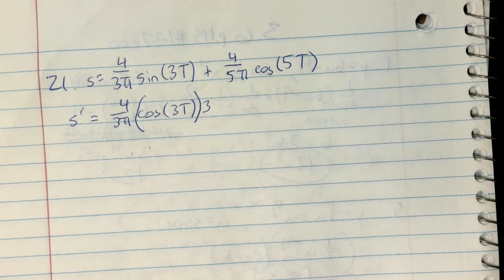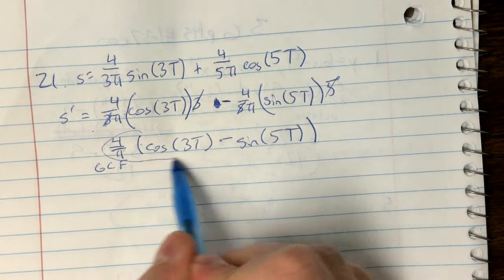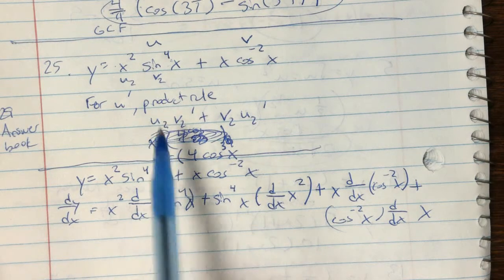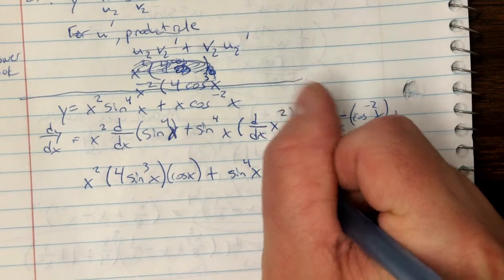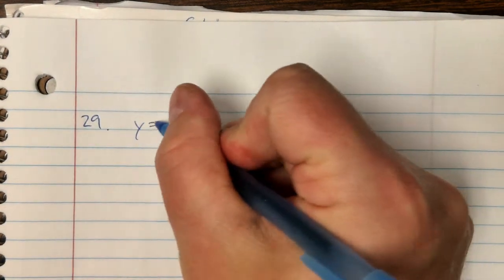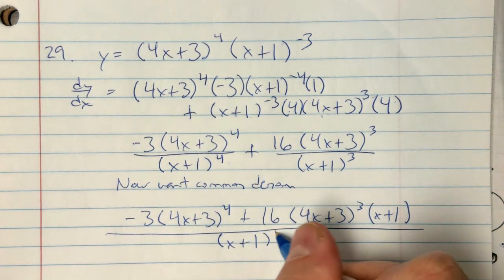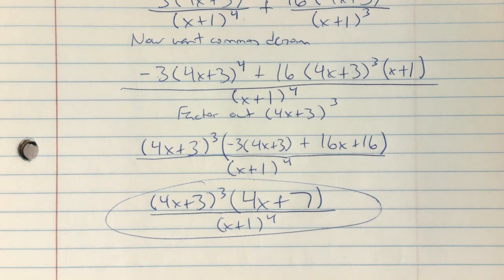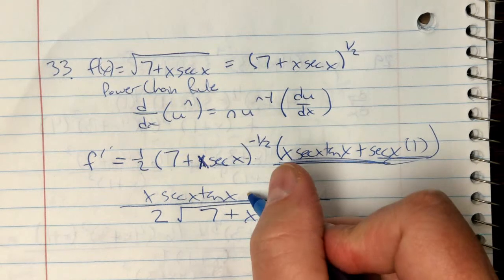Cal 3 6 end